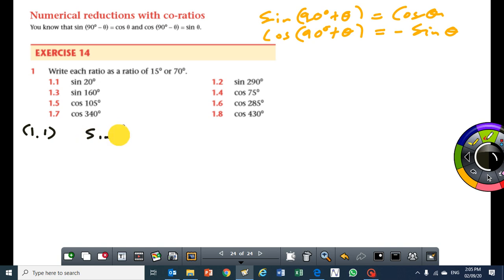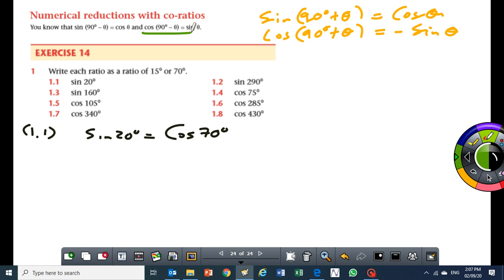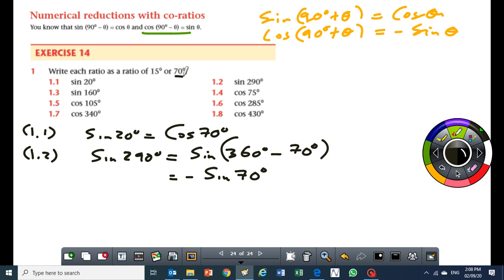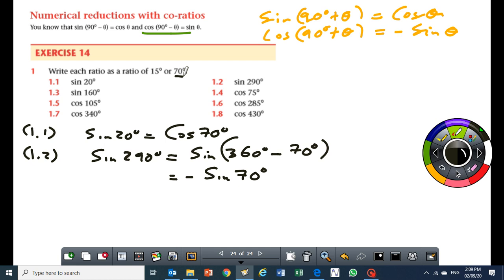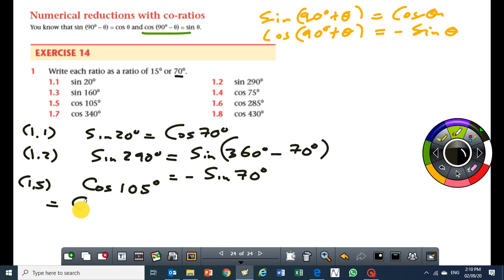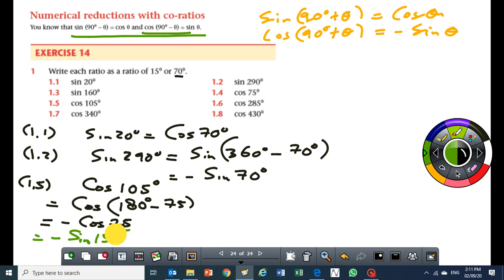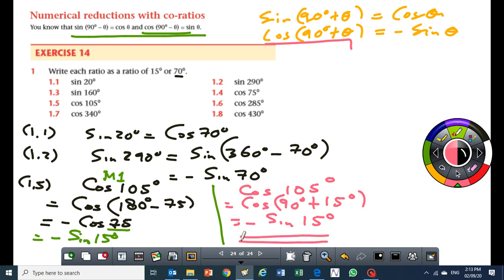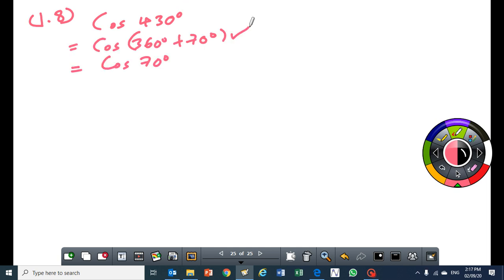Numerical Reductions with Co ratios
In this video i taught how to use co-ratios to simplify trig expressions.